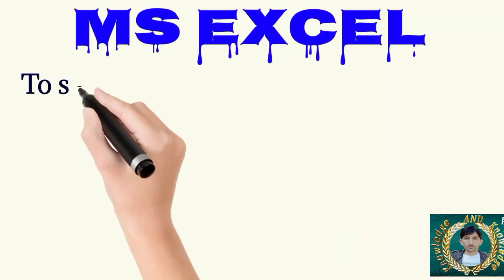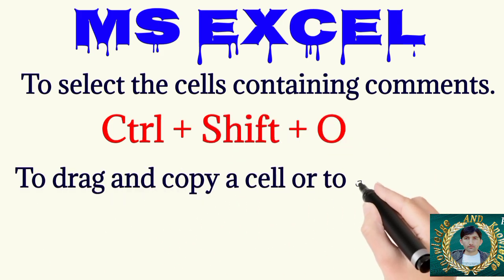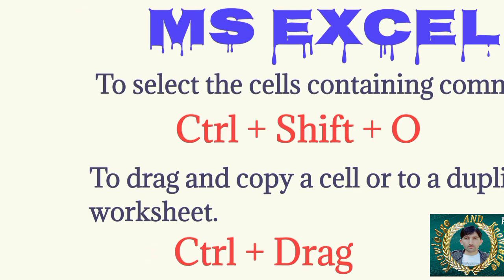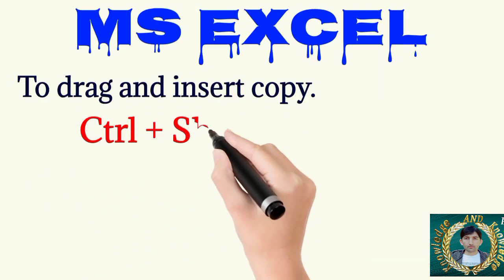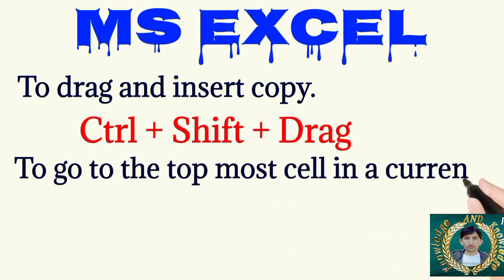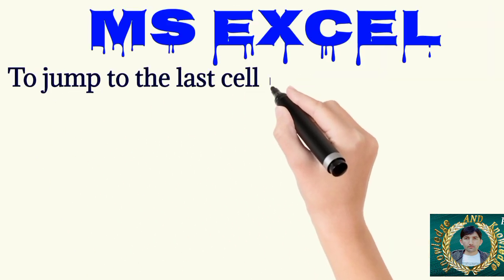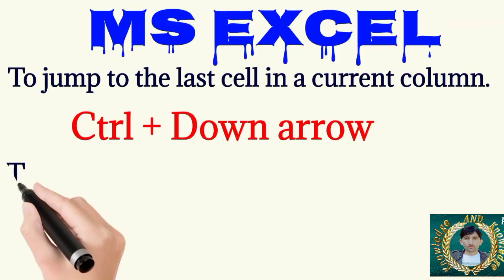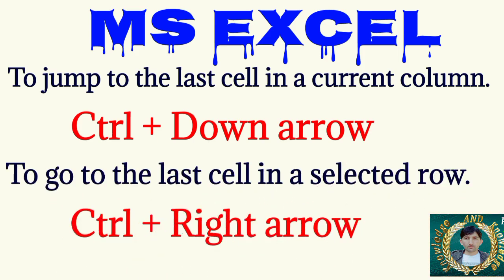ms excel shortcut keys @knowledgeandknowledge7064 ms excel tips and tricks part 3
ms excel shortcut keys  @Knowledge And Knowledge   ms excel tips and tricks part 3

Hello and welcome to all respected viewers. Hope all right with you and your family. I will uploaded videos on YouTube about computer science, Microsoft soft office suite including ( Microsoft Excel, Microsoft Word, Microsoft PowerPoint and much more). I also upload Multiple choice Questions with correct Answers and i will explain with the help of general life examples and Analogies which is very helpful for All of you.

In this video we will discuss top Twenty two most important most repetitive and commonly used shortcut keys. This video is part 3 of Microsoft Excel series in which we learn all shortcut keys of Microsoft Excel. Two videos already uploaded on my YouTube channel before.

1. Ctrl + Shift + Spacebar: To select an entire workbook.

2. Ctrl + Home: To redirect to cell A1.

3. Ctrl + Shift + Tab: To switch to the previous workbook.

4. Ctrl + Shift + F: To open the fonts menu under format cells.

5. Ctrl + Shift + O: To select the cells containing comments.

6. Ctrl + Drag: To drag and copy a cell or to a duplicate worksheet.

7. Ctrl + Shift + Drag: To drag and insert copy.

8. Ctrl + Up arrow: To go to the top most cell in a current column.

9. Ctrl + Down arrow: To jump to the last cell in a current column.

10. Ctrl + Right arrow: To go to the last cell in a selected row.

11. Ctrl + Left arrow: To jump back to the first cell in a selected row.

12. Ctrl + End: To go to the last cell in a workbook.

13. Alt + Page down: To move the screen towards the right.

14. Alt + Page Up: To move the screen towards the left.

15. Ctrl + F2: To open the print preview window.

16. Ctrl + F1: To expand or collapse the ribbon.

17. Alt: To open the access keys.

18. Tab: Move to the next cell.

19. Alt + F + T: To open the options.

20. Alt + Down arrow: To activa